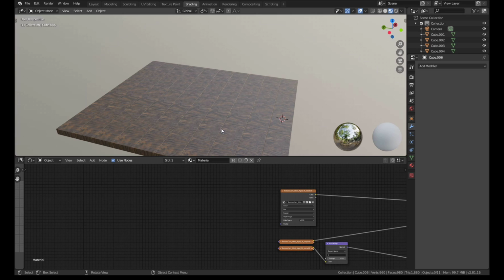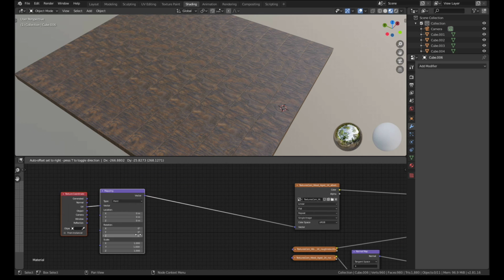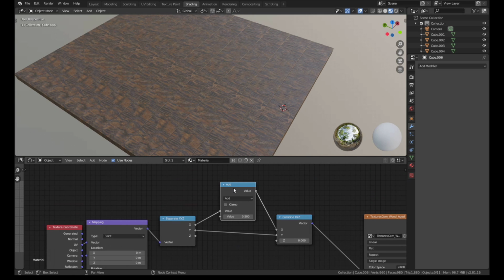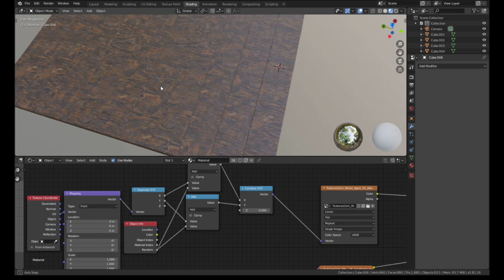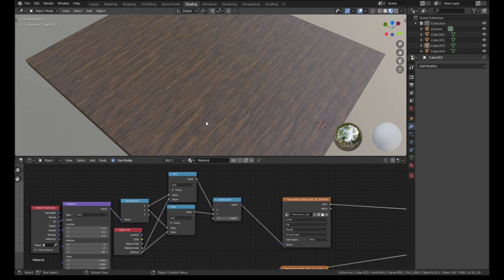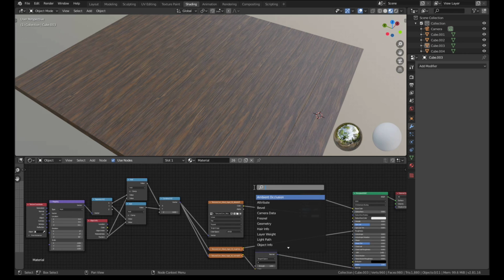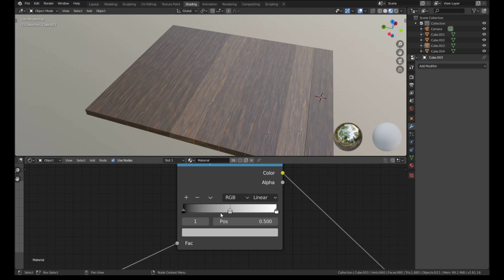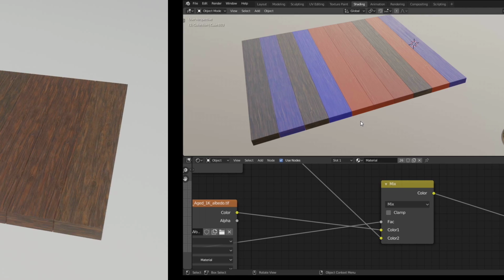Blender Tutorial: Add Random Variation to Duplicated Objects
In this video, I'll show you how to add a quick node set-up which randomly changes the location data of your texture maps. Then, I'll show you how to add totally random colours changes. The result is a procedurally-generated material that looks slighty different on every object.